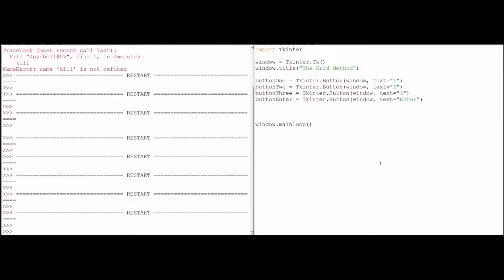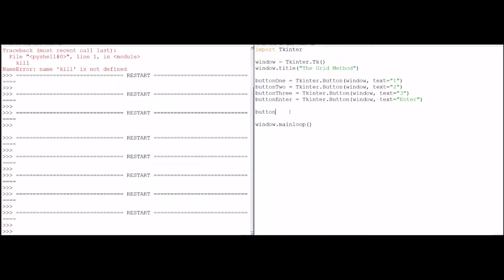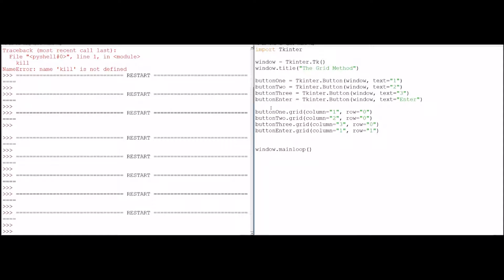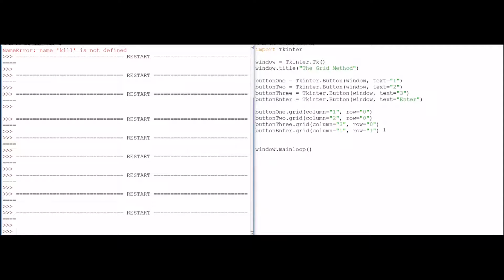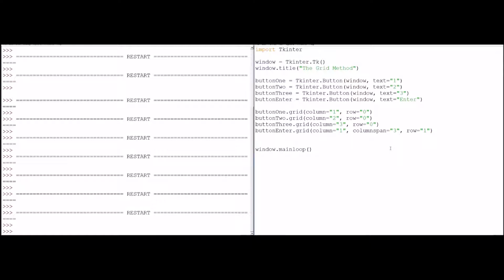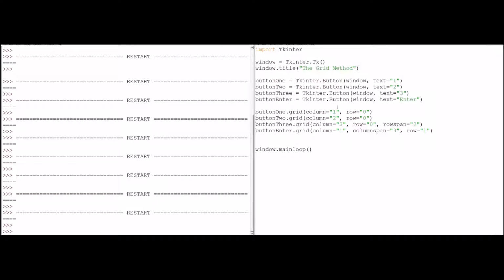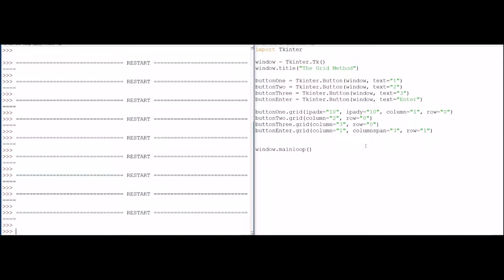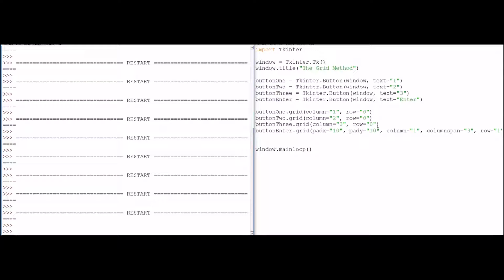Tkinter Tutorial #4: The Grid Method: Computing Tutor